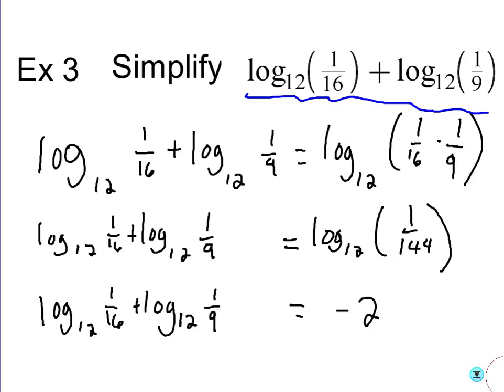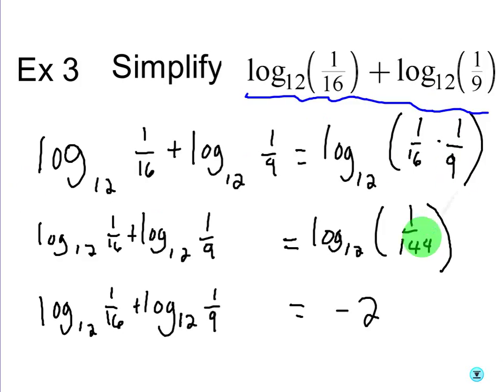Add Logarithms (Ex 3)